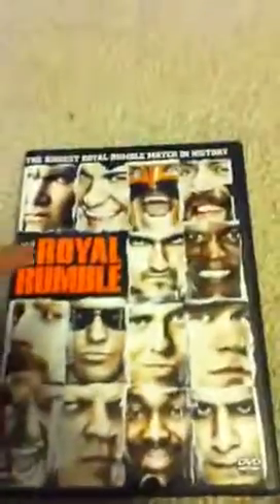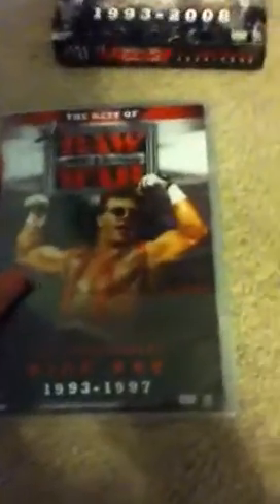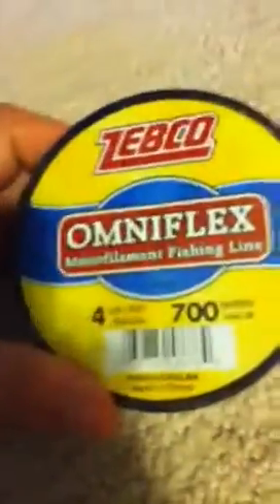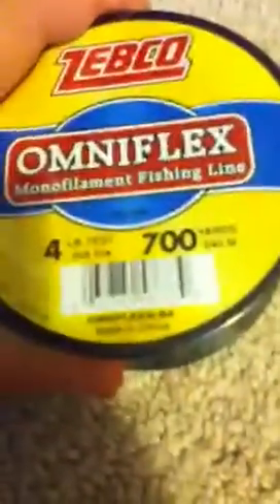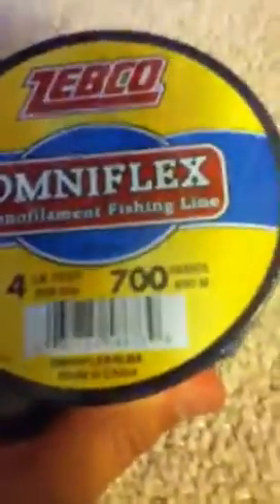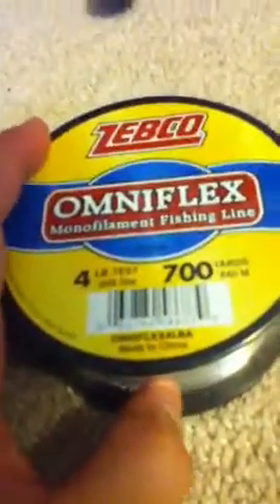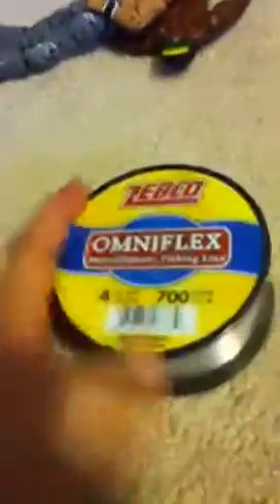Arena and Movies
My new ropes I got at Wal-Mart. I also got the movie package there too.